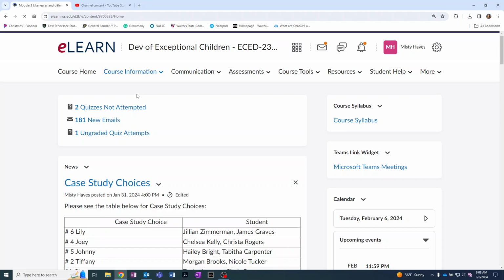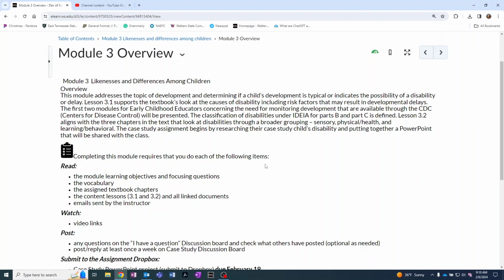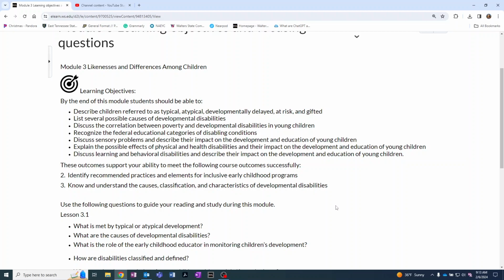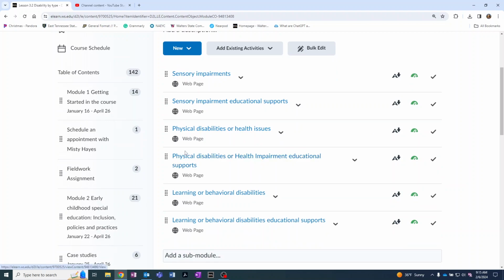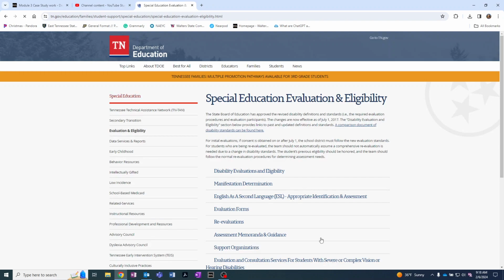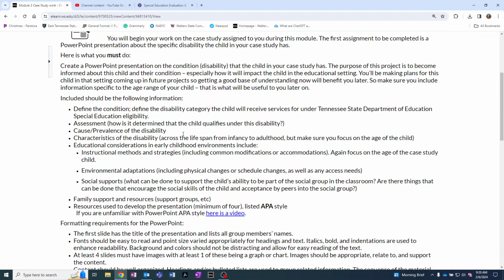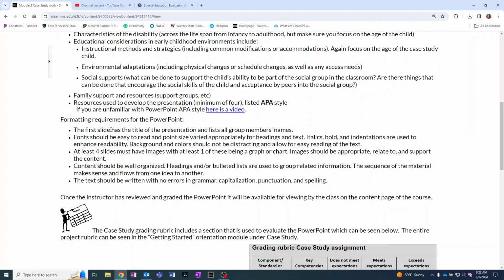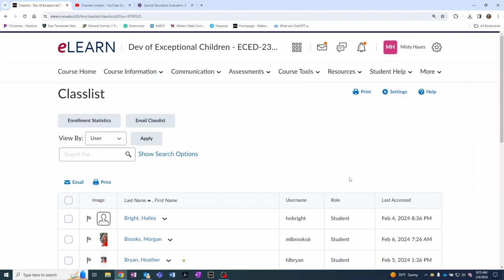ECED 2360 Module 3